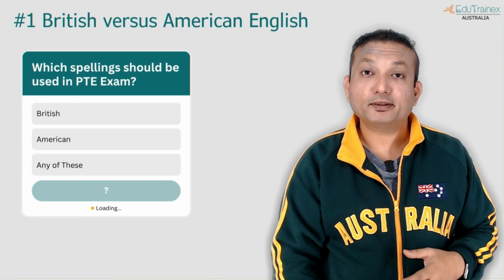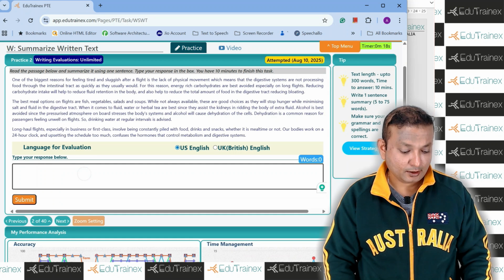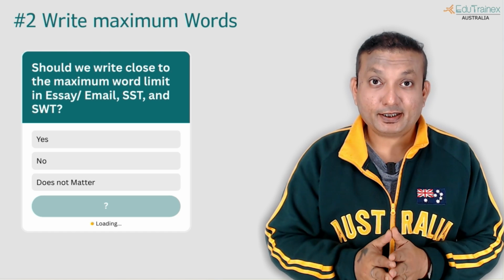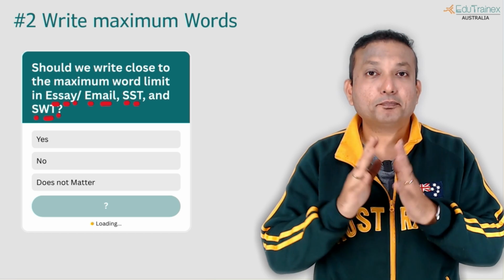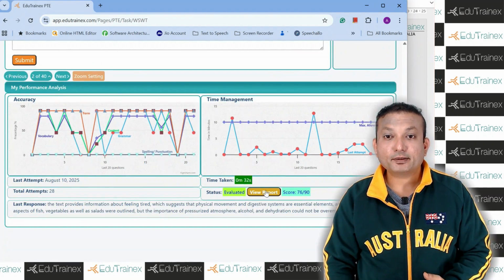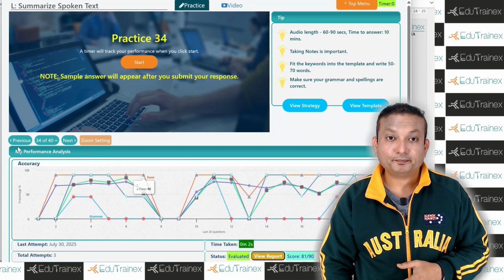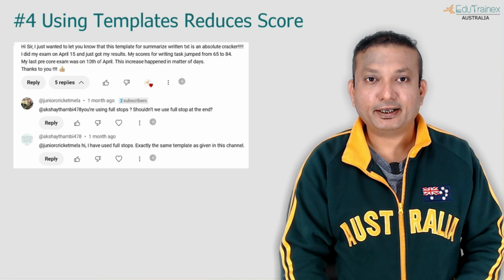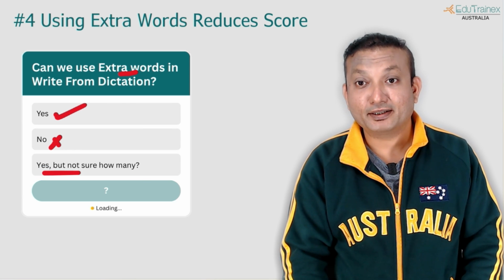5 Life Saving Tips & Tricks for PTE Writing 8 Band | Edutrainex PTE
​ 5 Life Saving Tips & Tricks for PTE Writing 8 Band - must watch to use easy techniques to succeed in the PTE Exam. Don't let silly mistakes ruin your PTE writing score! This video highlights common errors in the PT writing module and provides clear advice to avoid them. Boost your PTE exam preparation and improve your PTE writing skills by watching till the end!

Chapters :
00:00 Introduction
01:58 Writing Conventions
06:24 Importance of Content
09:00 Punctuations & Templates

We are one of the best institutions worldwide specializing in PTE coaching. Our mission is to deliver top-quality instruction to help you achieve your desired scores and excel in English proficiency. We also have a world-class PTE Training software, with the best feedbacks you can get for your overall improvement. We have already helped more than 10,000 students. I focus on personalized teaching, proven strategies, and strong upskilling, to improve not just your language skills but also your confidence levels. Join us to turn your fears into success.